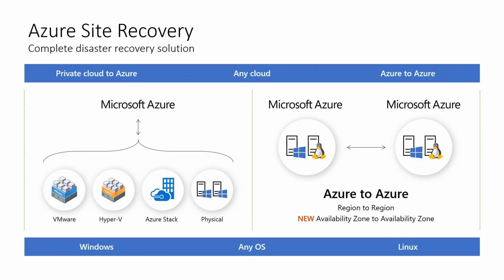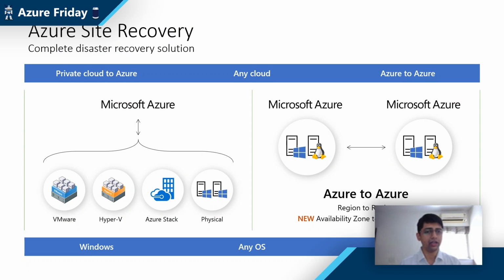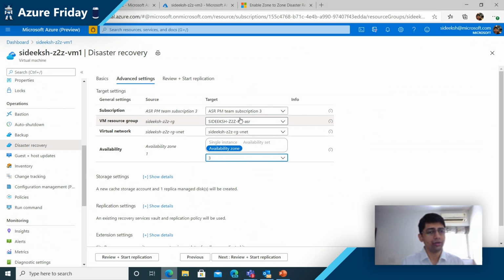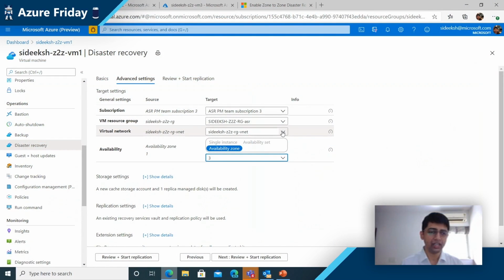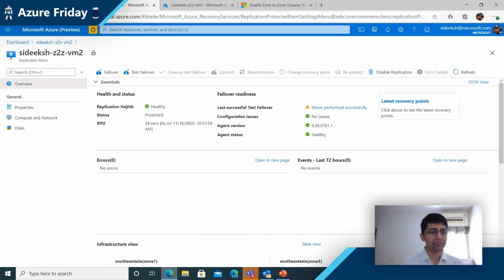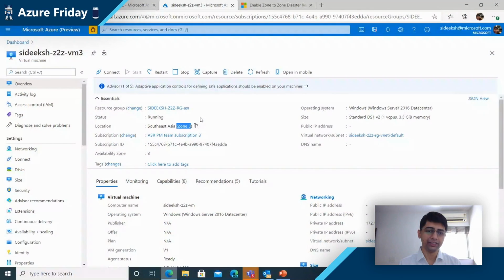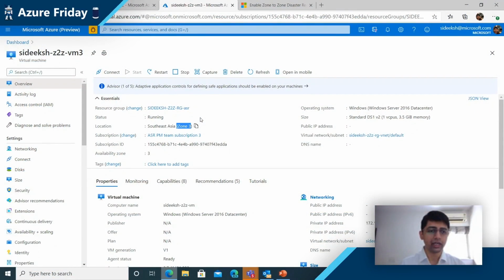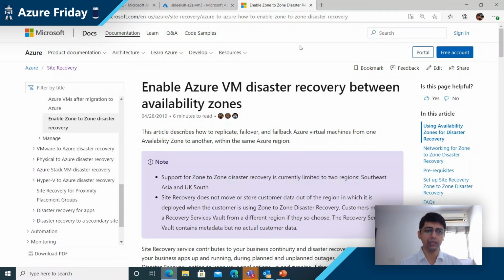Zone to Zone Disaster Recovery with Azure Site Recovery | Azure Friday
With zone to zone disaster recovery, you can bring the power of Availability zones to augment your Disaster Recovery story. Siddharth Deekshit joins Scott Hanselman to show how you can now protect your Azure VMs by replicating them from one availability zone to another within the same region.

00:00 – Overview
03:28 – Presentation
06:34 – Demo
13:39 – Discussion and wrap-up